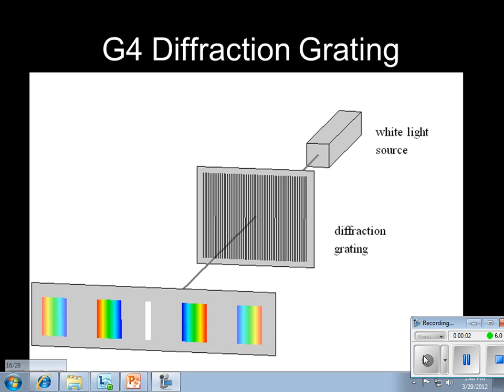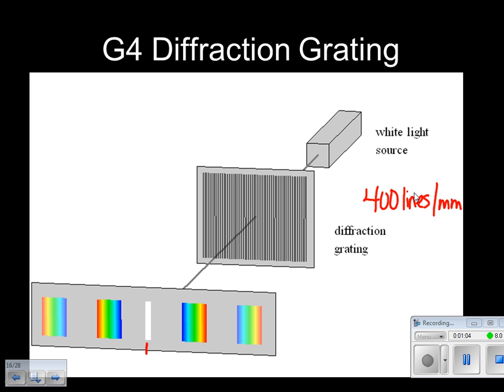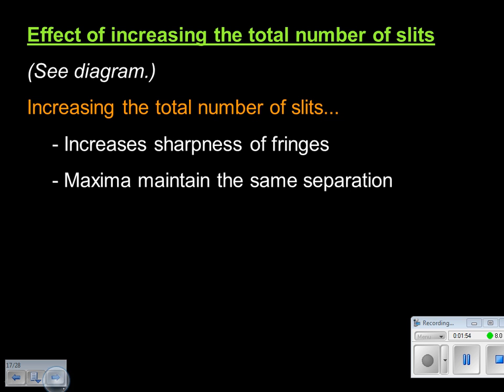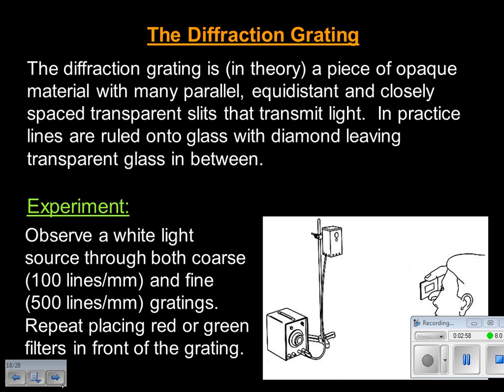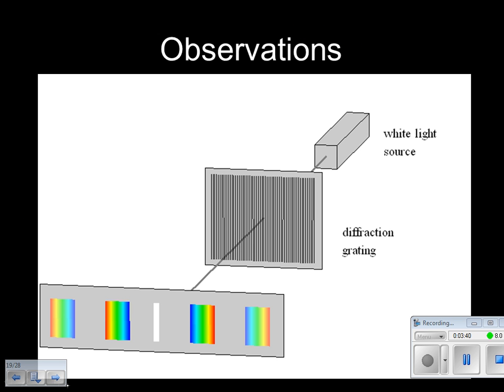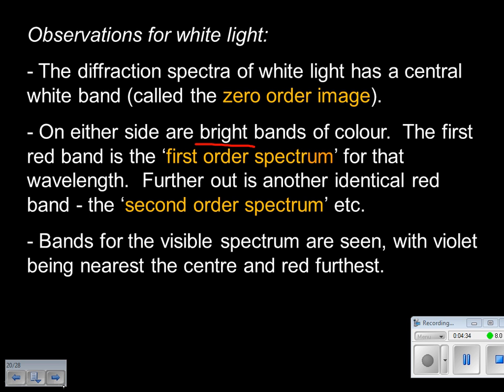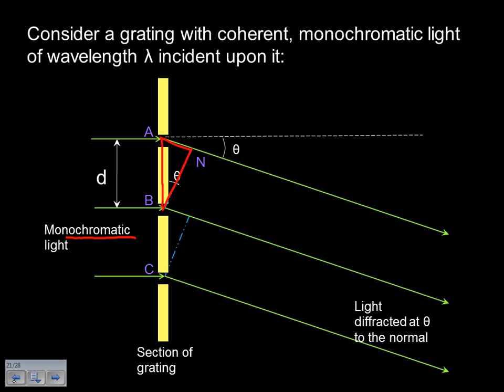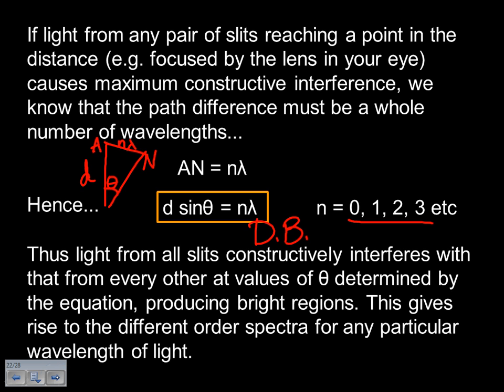G4 Diffraction Grating